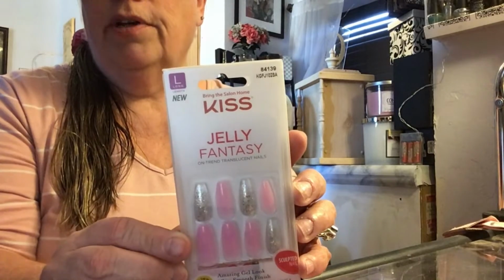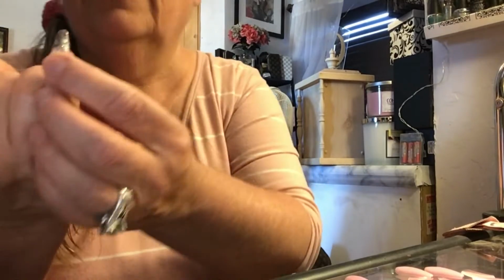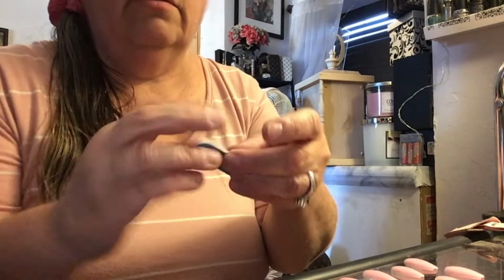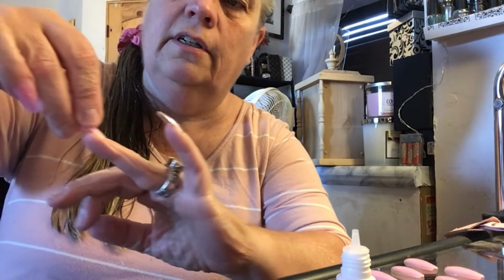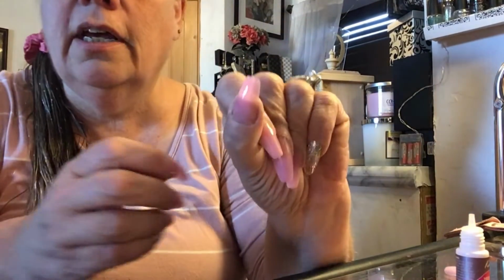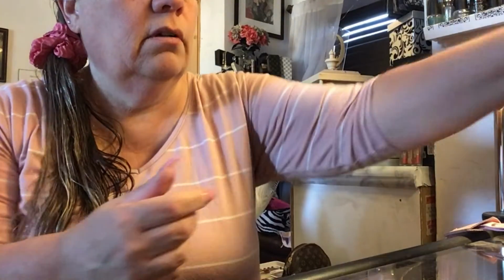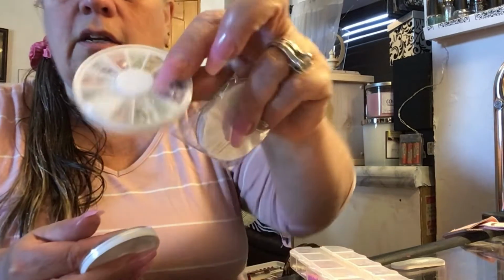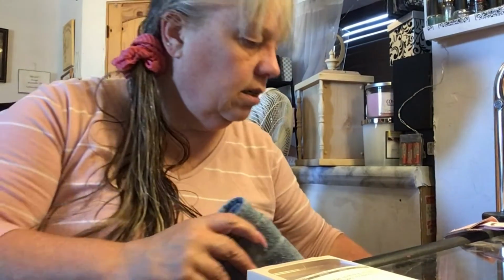LETS DO NAILS PRETTY PINK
Thank you to all of the new subscribers on our channel: WELCOME

laura m wood
meadow utah 84644